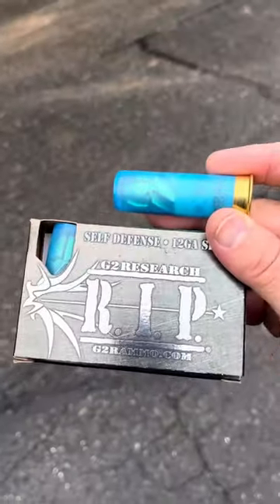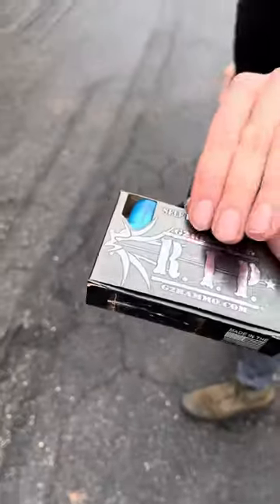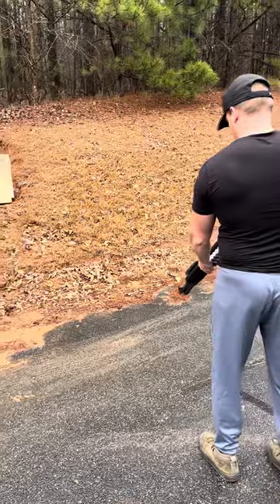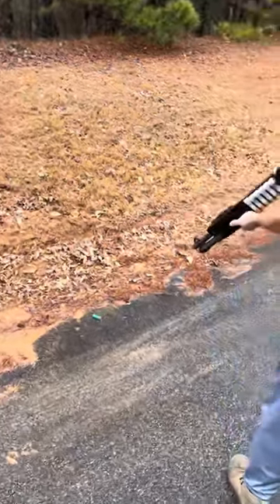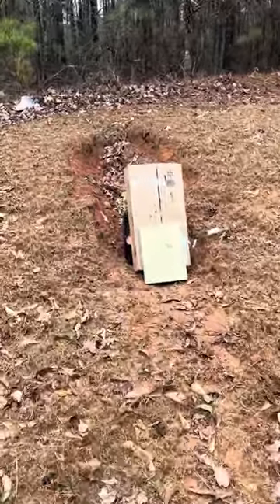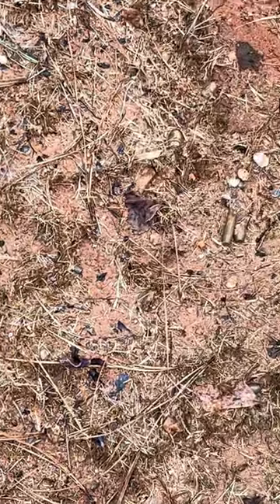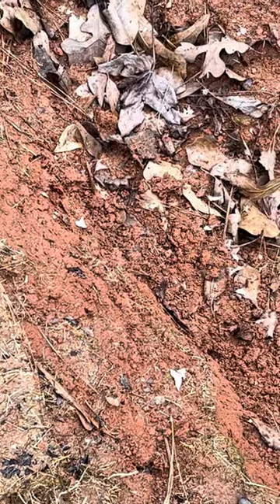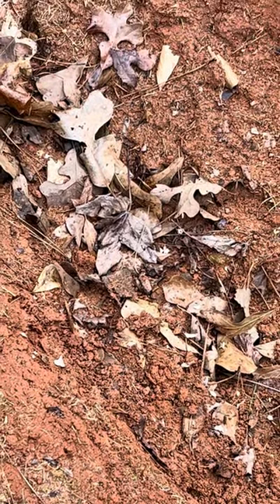R.I.P. 12 Gauge Shotgun Shell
This is a 12 gauge shotgun shell made by rip ammo. It releases the projectiles like in the standard rip pistol ammo. If you’re not familiar with rip, look it up. ￼ Thank you Riley and Jeff at Dixie ammo dump Hoschton, Georgia. ￼